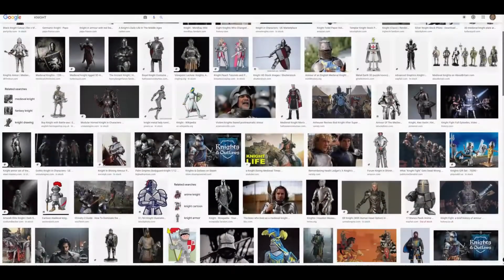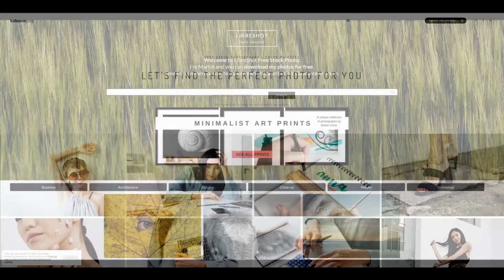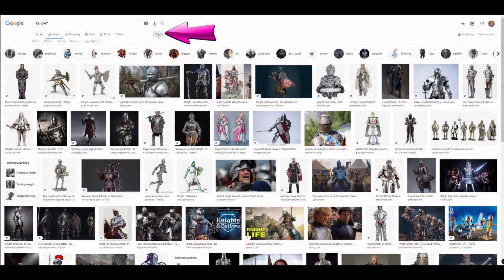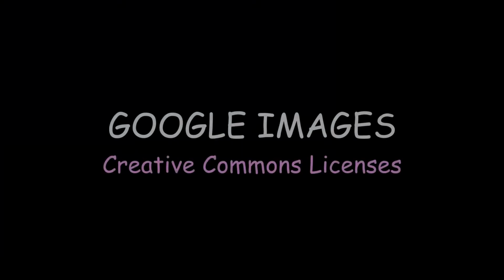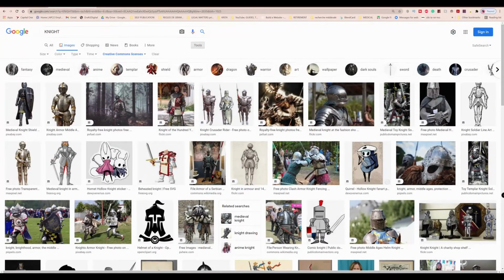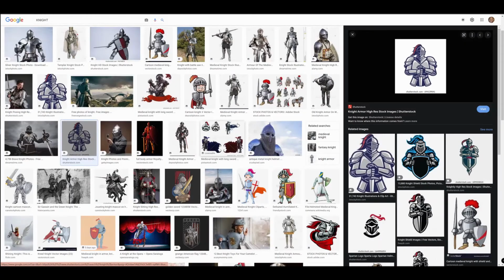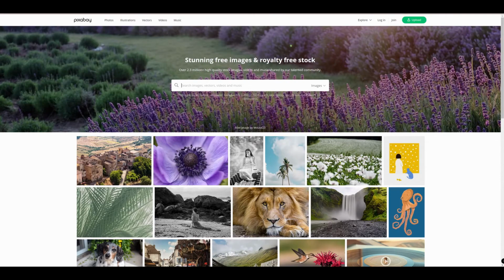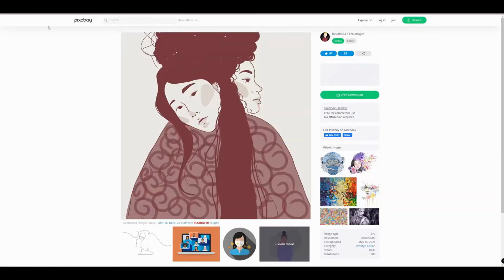CHARACTER DESIGN | Google Images Vs Royalty-Free Image Websites.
IF YOU ARE SHARING YOUR ART ON ANY SOCIAL MEDIA PLATFORM (INSTAGRAM, TWITTER, FACEBOOK, PINTEREST, ETC.) OR SELLING YOUR ART, THIS VIDEO IS FOR YOU.

Today I would like to show you why I personally do not use the Google image search engine.
I don't, because all images I end up liking are not free to use. What I want, are images that are not in any way restricted or copyrighted.

I understand that many of you love Google images!
So, I decided to show you how you can SAFELY use it and find out which images are licensed or free to use. The last thing you want to happen to you is being sued for copying or modifying an image/idea/concept without permission.

For those of you who like to play it safe like me, towards the end of this tutorial I'll show you which royalty-free image websites I use the most.

Chapters:
00:00 Introduction.
01:01 Google Images: Let’s start with the tags. Did you even notice them?
01:44 Sorting Images: Size, Color, Type, Time & Usage Rights.
02:20 Google Images: Regarding the tag “Product” WATCH OUT!  Images may still be subject to copyright.
02:53 Google Images: Creative Commons Licenses (what it is and how to find the details of a license).
04:04 Google Images: Commercial & Other Licenses (what it is and showing you one example).
04:44 Exceptions.
05:04 Free Images & Royalty-Free Stock Websites you can use instead of Google Images.
05:38 Those sites offer more than just images!
06:14 Conclusion (telling you about the next tutorial).

Please make sure to tell me what your favorite website is. I'll see you next Monday.
Happy painting. 😊

Link to the Amazon store: